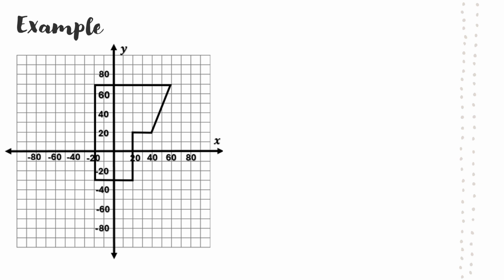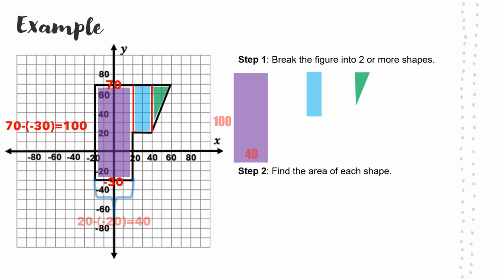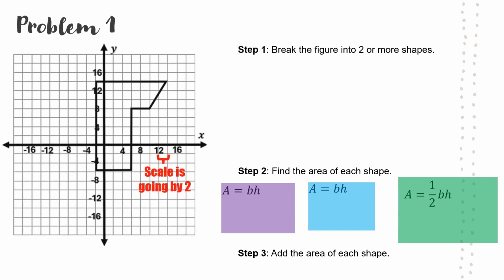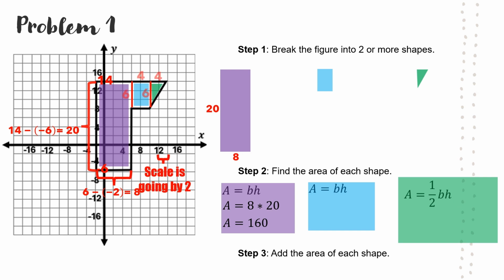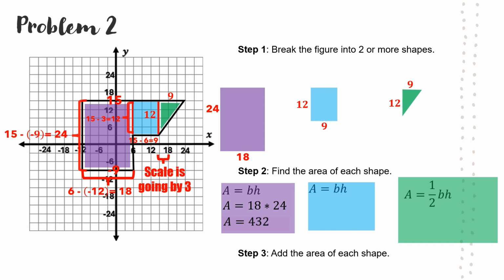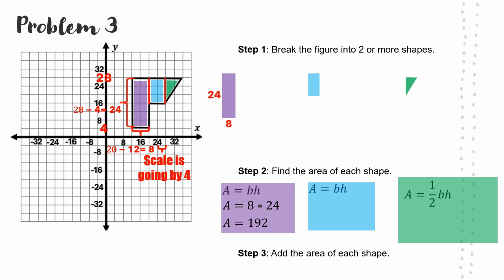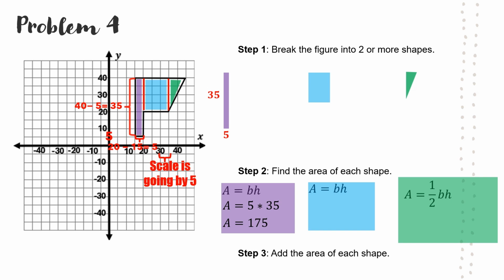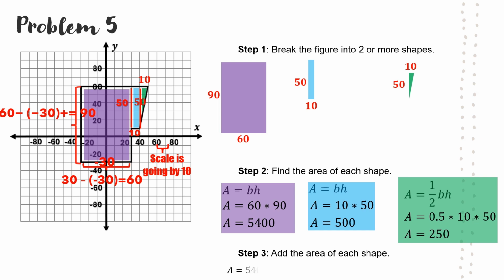[Reteach] Area of Composite Shapes